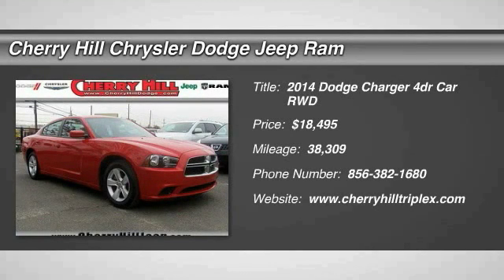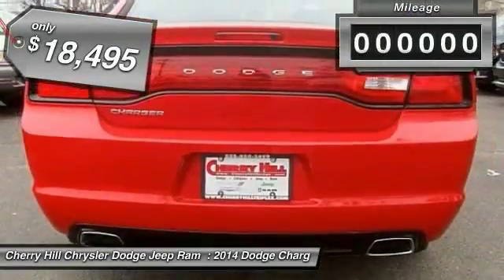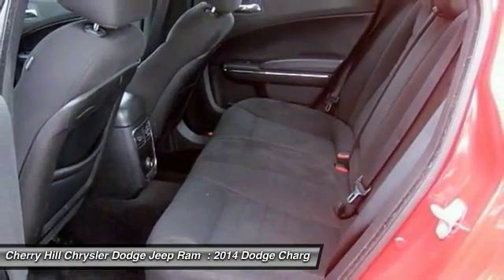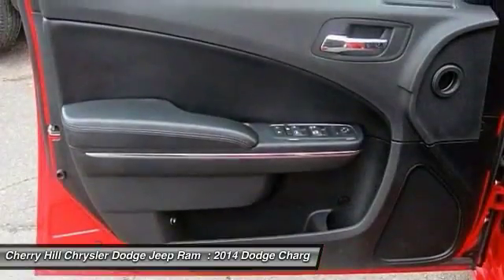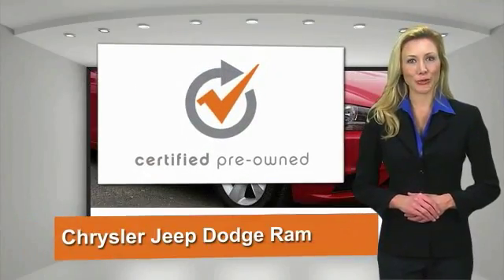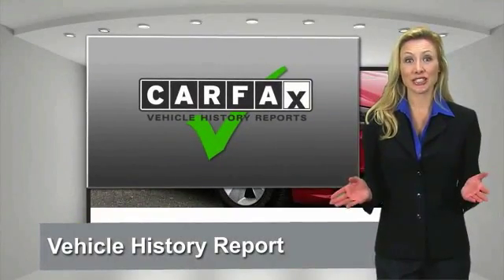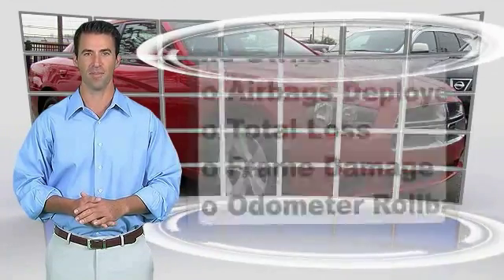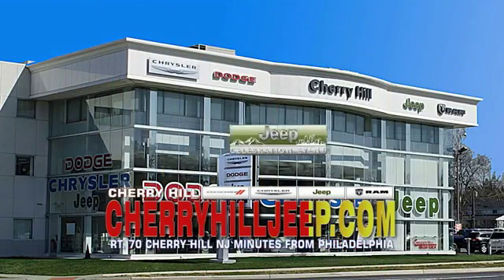2014 Dodge Charger Cherry Hill NJ 72070R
2014 Dodge Charger SE

-New Arrival- Keyless Start, Multi-Zone Air Conditioning, Automatic Headlights, Keyless Entry, and Tire Pressure Monitors -Carfax One Owner- -Certified- This Redline 3 Coat Pearl 2014 Dodge Charger SE is priced to sell fast! We pride ourselves on value pricing our vehicles and exceeding all customer expectations! The next step? Give us a call to confirm availability and schedule a hassle free test drive!